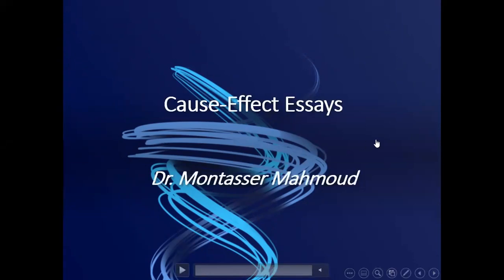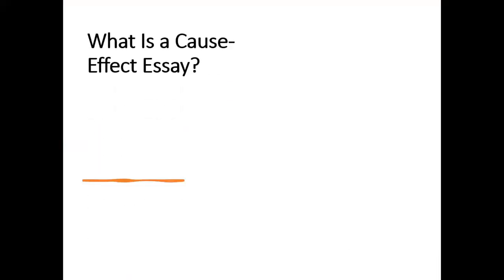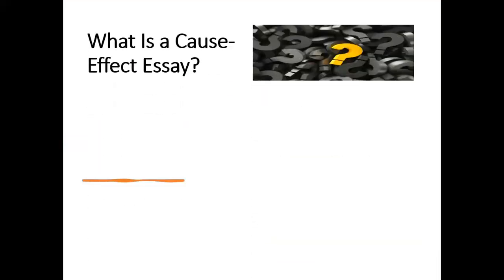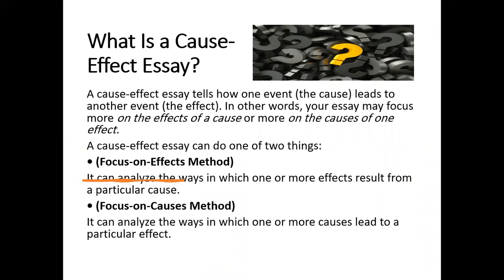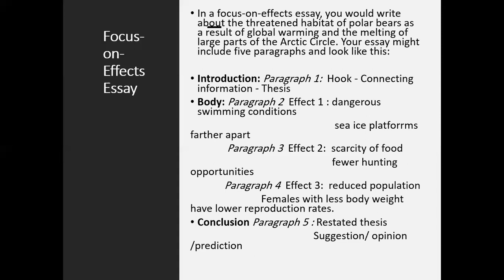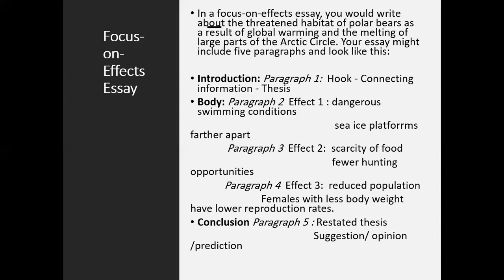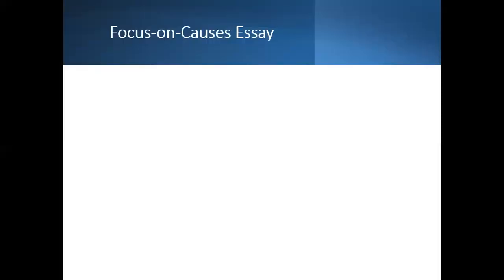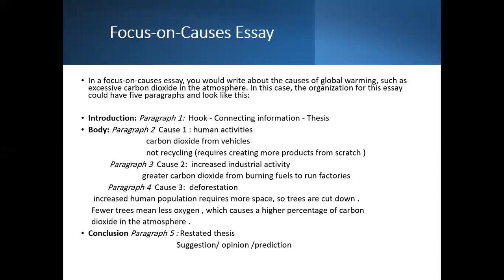Cause Effect Essay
It explains the definition, types, and organization of a cause-effect essay.